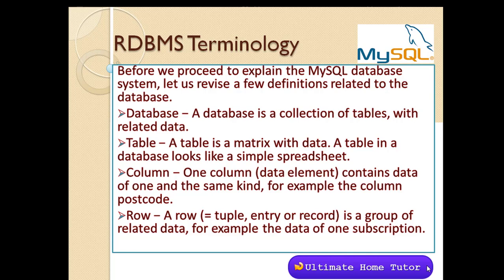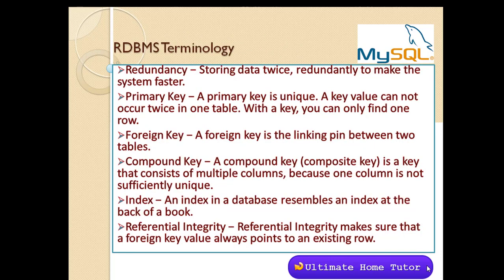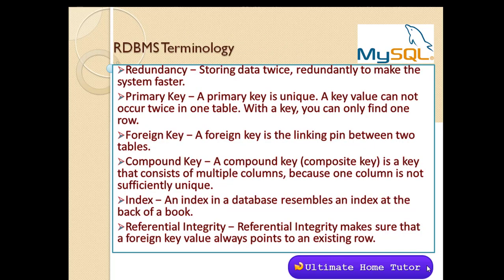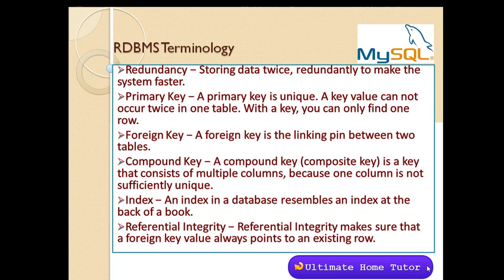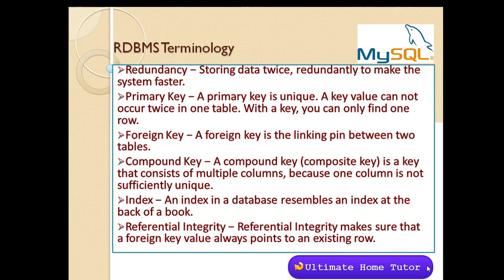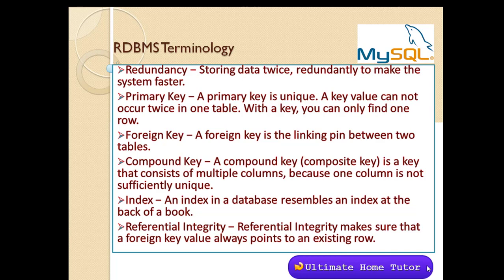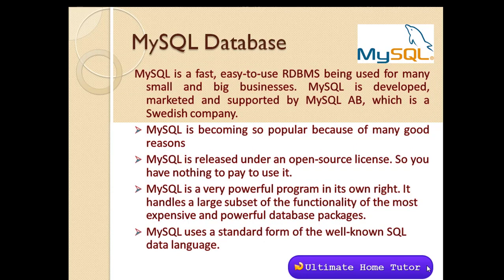Database Lect I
MySQL is the most popular Open Source Relational SQL database management system. MySQL is one of the best RDBMS being used for developing web-based software applications.
In this Series of Lecture, we will learn MySQL from basic with Practical Demonstration